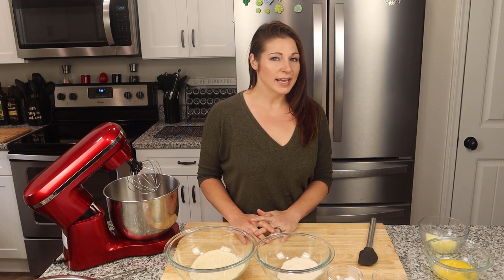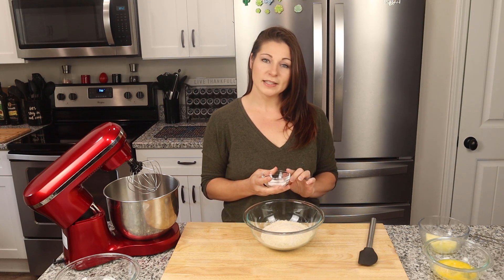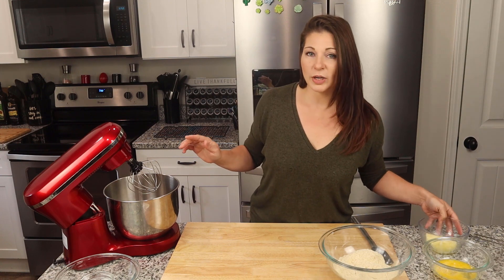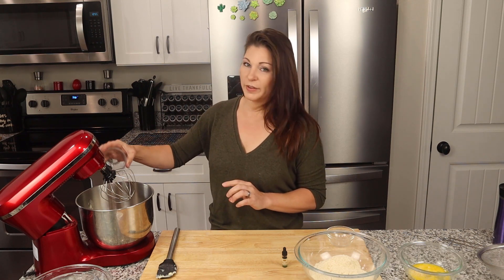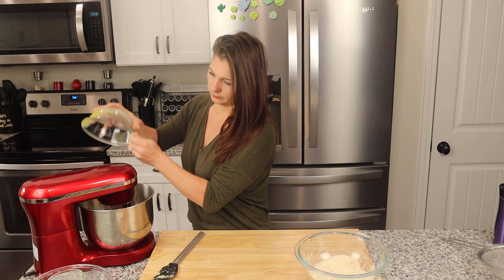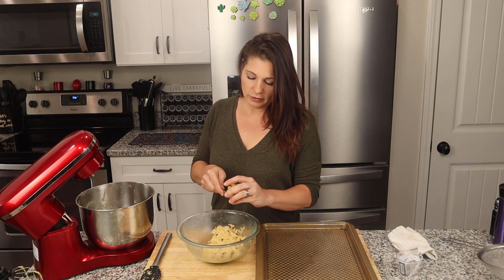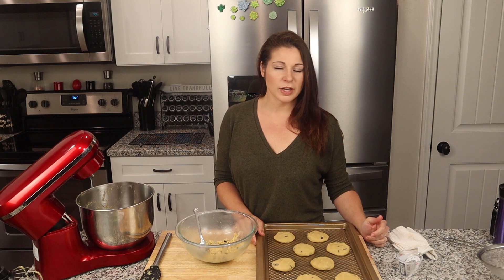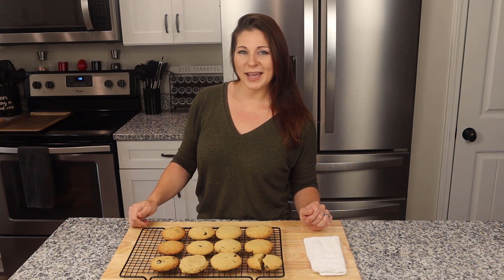Low Carb Chocolate Chip Cookie - Keto Cookie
This is a recipe and walk through on how I make my low carb/keto chocolate chip cookies. These cookies are terrific fresh, or warmed up and made into an ice cream sundae. They keep for a few days on the counter if you seal them in a plastic container or Ziploc bag. Please read the ingredients list below for any possible allergens that may affect you. The nutritional card I have in this video represents my ingredients, as close as I could get using the online tool that generated it for me. Your exact numbers may differ slightly. The estimated net carb per serving (assuming you make 14 cookies) is 2g. However, I always encourage you to do your own calculations as your ingredients may differ slightly from mine.

Ingredients:
• 1 cup almond flour, sifted
• 6 Tbs coconut flour, sifted
• ¼ tsp xanthan gum
• ½ tsp baking soda
• ½ tsp baking powder
• ¼ tsp pink Himalayan sea salt
• 6 Tbs unsalted butter, softened
• 1/3 cup monkfruit, granular (or your sweetener of choice)
• 3 Tbs swerve brown sugar
• 1 tsp vanilla extract
• 10 drops maple syrup flavor concentrate (optional)
• 2 eggs, lightly beaten
• ¼ cup Lily’s dark chocolate baking chips